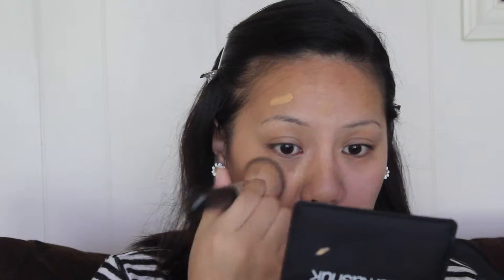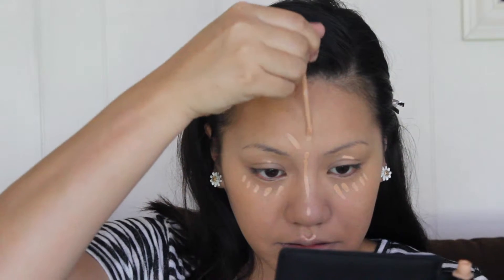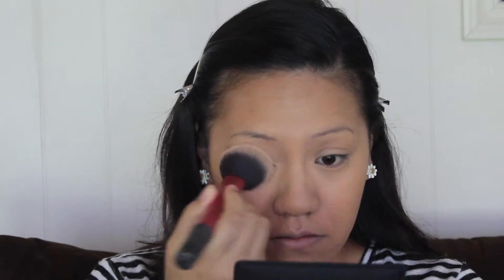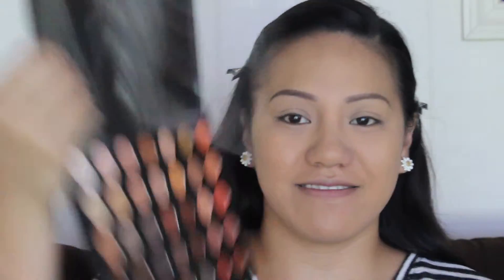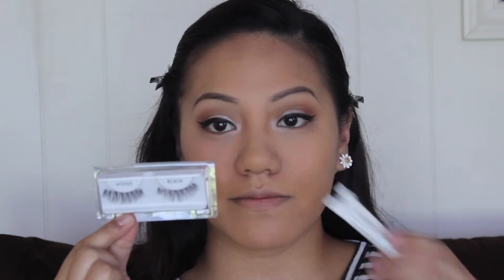Fall Tutorial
Aloha YouTube Family!
Here is my first tutorial back of a fall look which I really like! It features the Morphe 35O palette which is seriously amaze-balls!
-bry

PRODUCTS USED:
Aveeno Positively Radiant Moisturizer
Benefit's POREfessional Primer
Loreal Infallible Pro-Matte Foundation - 107 Fresh Beige
Maybelline FitMe Concealer - 25 Medium
Rimmel's Stay Matte Poweder - 001 Transluscent
Loreal Lineur Intense - Black L702
Maybelline The Colossal Volum' Express Mascara - Glam Black M100
Ardell Lashes - Demi Wispies Black
Duo Eyelash Adhesive - Clear-White
Loreal True Match Foundation Powder - C7 Nut Brown
MAC's Bronzer - Give Me Sun!
Hard Candy's Baked Bronzer - Tiki
NYX Soft Matte Lip Cream - Copenhagen

Any questions just leave them down below!!